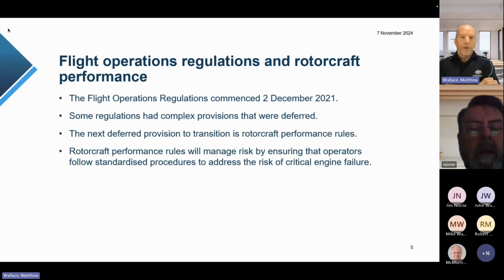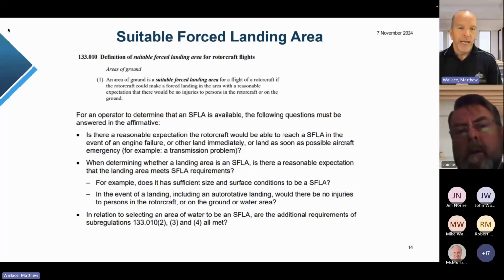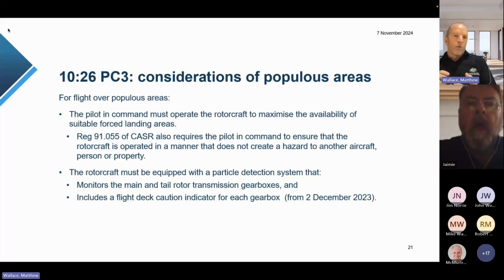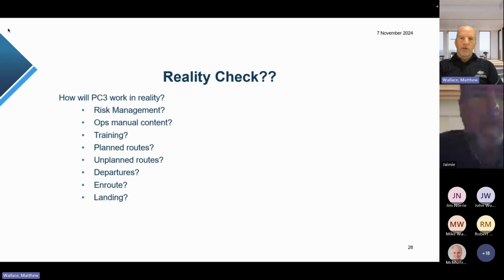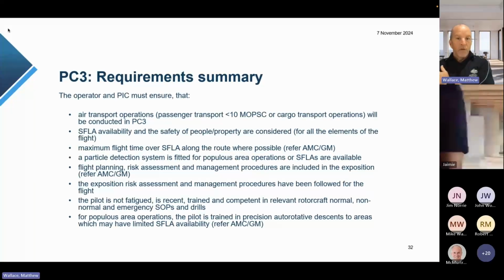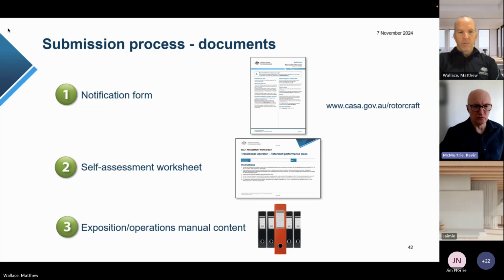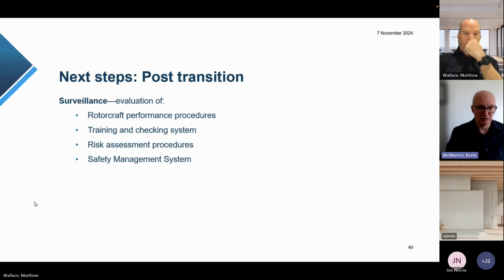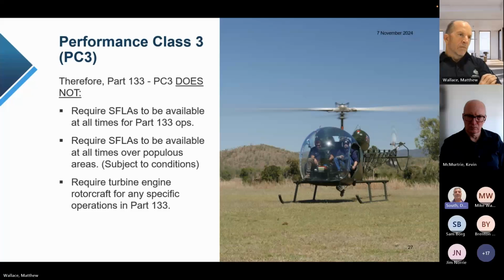Transitioning to the flight ops rules: Part 133 rotorcraft performance class 3 webinar - 7 Nov 2024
Ever wondered about flying over populous areas?  Need some tips on Part 133 PC3 pre-flight planning?  Are you trying to understand what you need to do to transition to the flight operations rules?

Then join us for a 90-minute session where we talk all things PC3 and what it means to you.